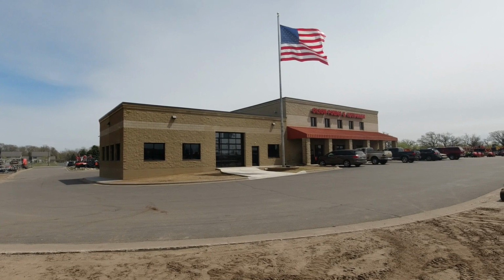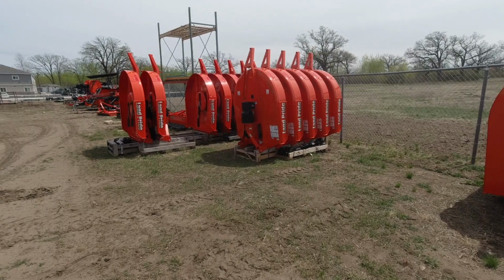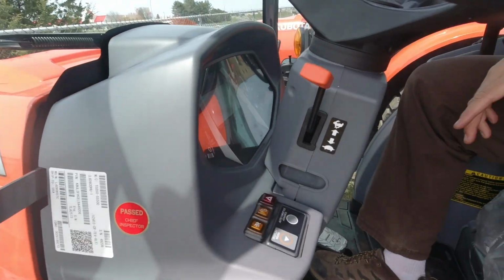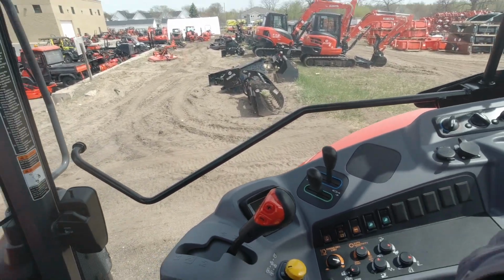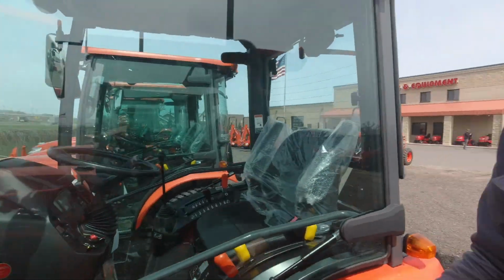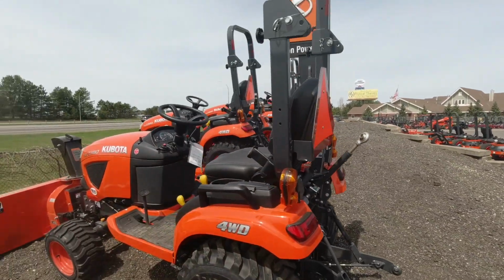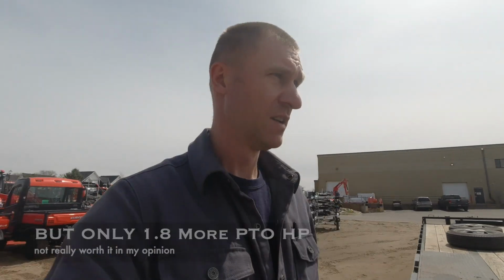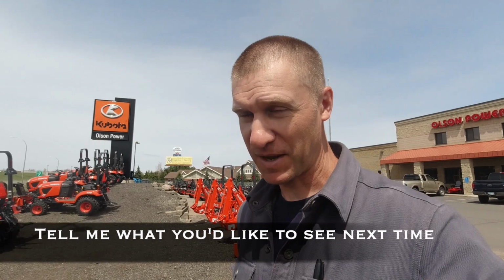KUBOTA TRACTOR DEALERSHIP IN MINNESOTA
This video is a walk around during a visit to a Kubota Dealership

Curtis Cab
Artillian Grapple
Pittsburg Tools
Harbor Freight
Backhoe
18 Foot Car Hauler Trailer
Artillian Forks
Artillian Trench Bucket
Echo Blower
Echo Weed Trimmer
Tank Sprayer
Knipex Pliers
Northstar Sprayer